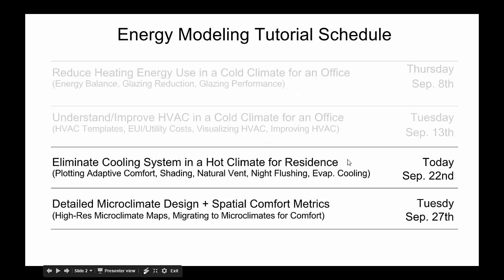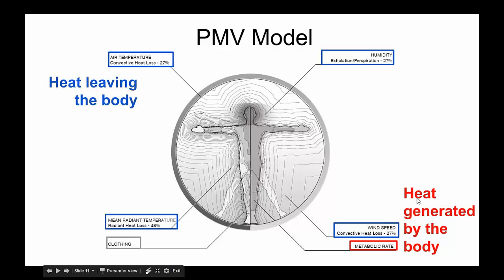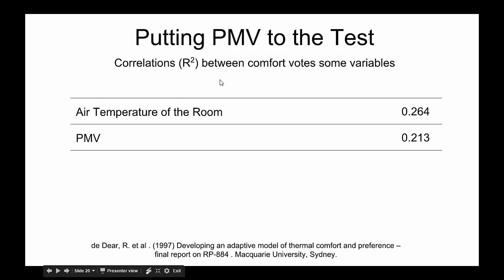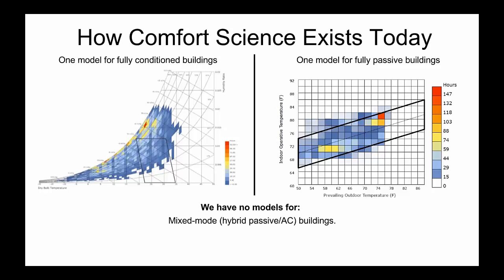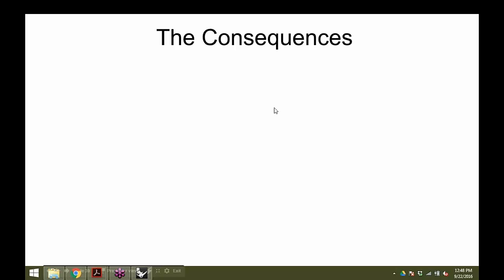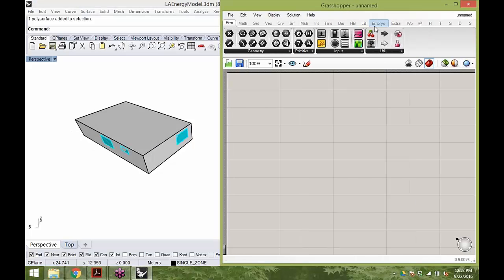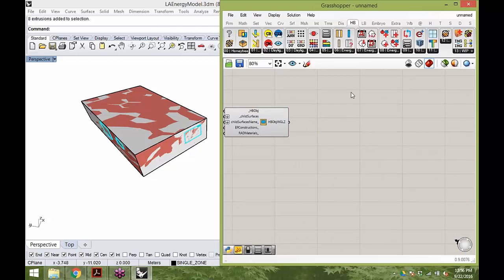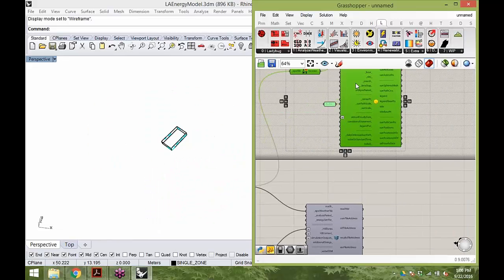Honeybee Occupant Comfort Part 1